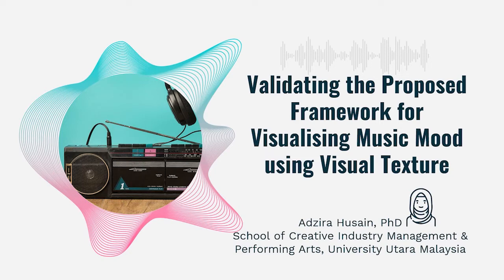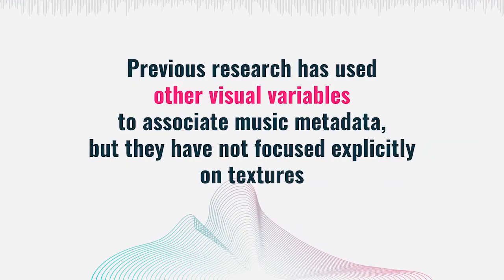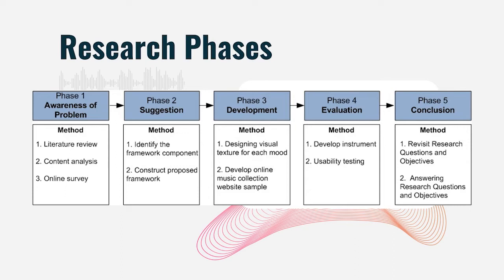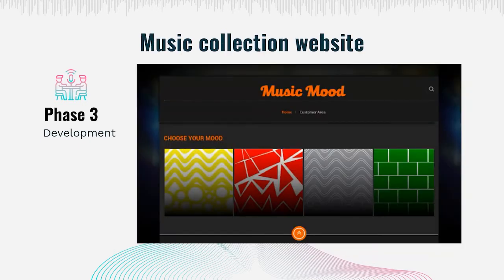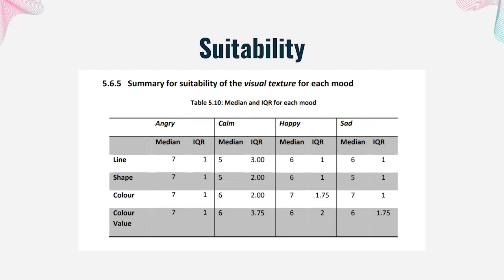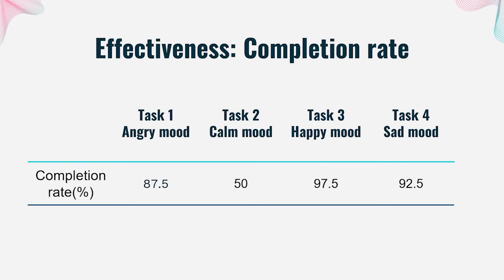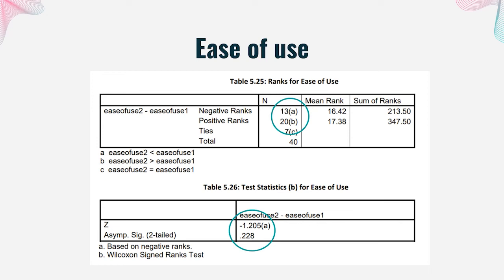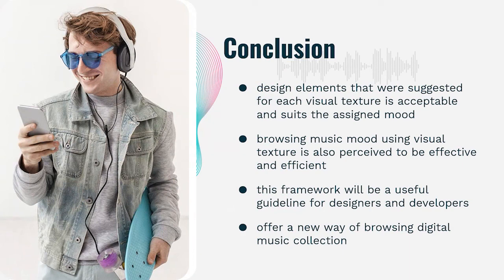Validating the Proposed Framework for Visualising Music Mood using Visual Texture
Authors: Husain, Adzira (Universiti Utara Malaysia); Shiratuddin, Mohd Fairuz (Murdoch University); Wong, Kok Wai (Murdoch University)
7th EAI International Conference on Interactive Digital Media